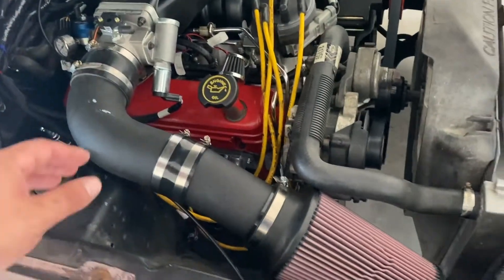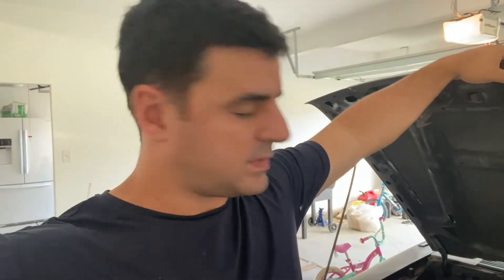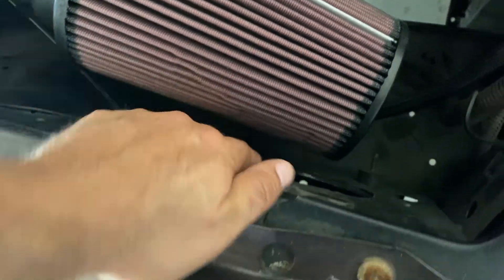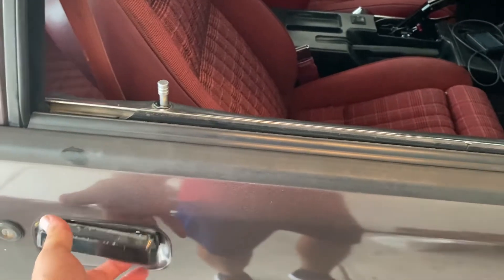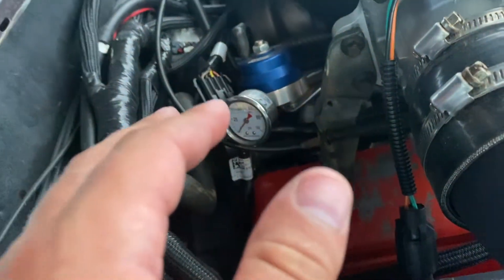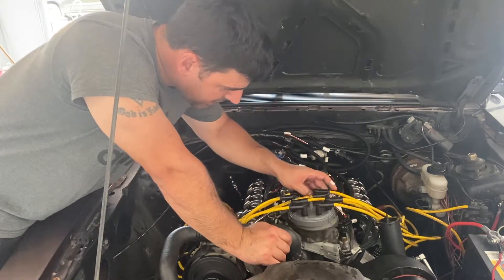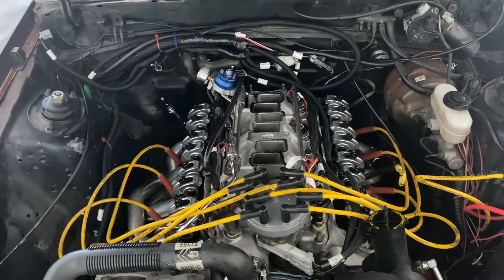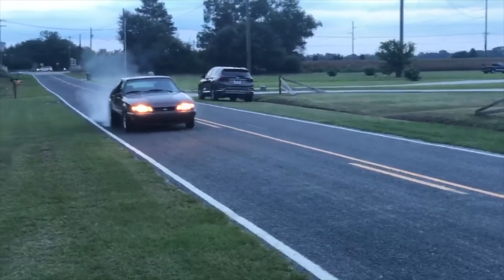Diagnosing Rocker Arm Noise on 331 Stroker Foxbody Project - Drag Car Project continues..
In this video I look into some light valve train noise on the 331 stroker and prepare the car to get dyno tuned next week.